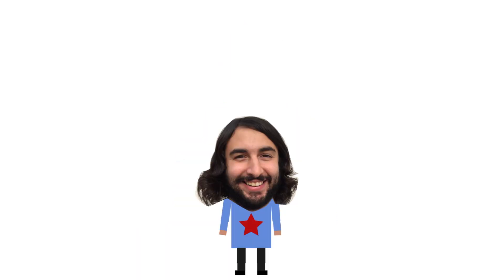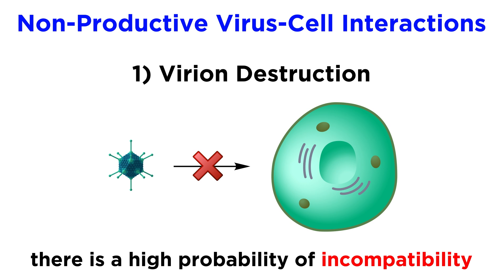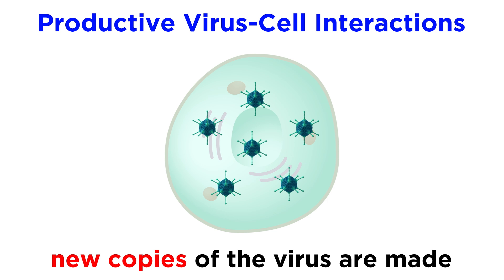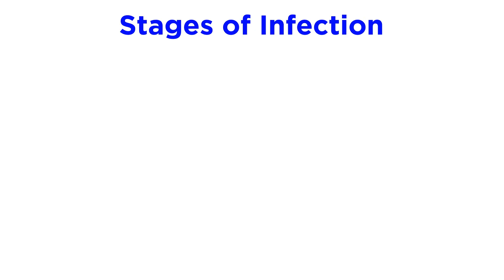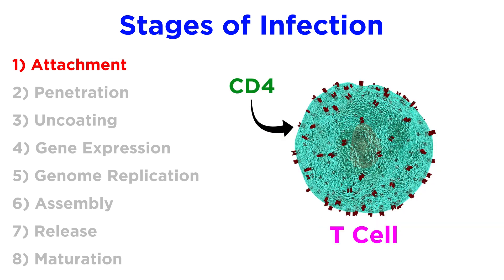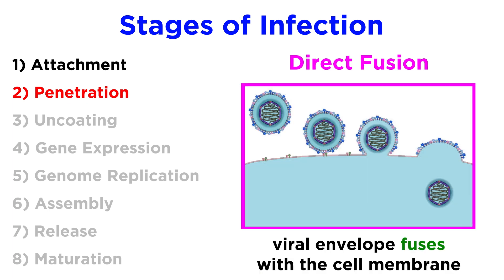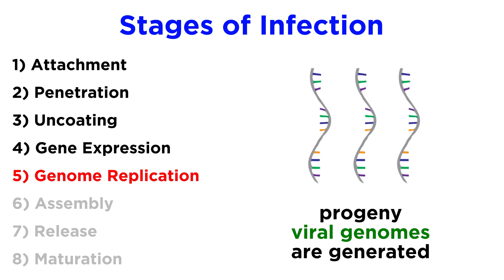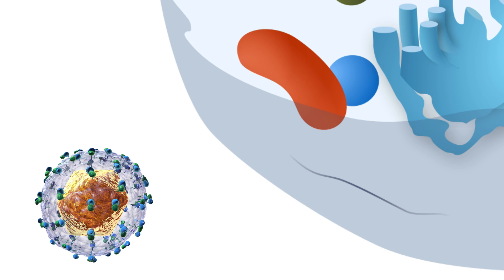Virus-Cell Interactions Part 1: Productive vs. Non-Productive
Now that we know a bit about viruses, we understand that they require a host cell. So let's get some more details about how viruses interact with cells. There are a few different ways this can play out, so let's start by looking at productive vs. non-productive virus-cell interactions.